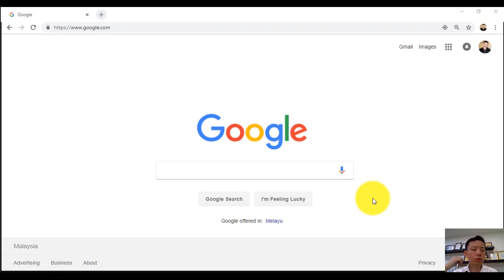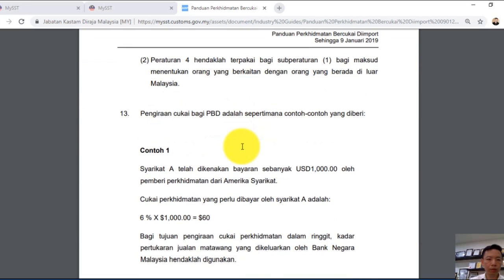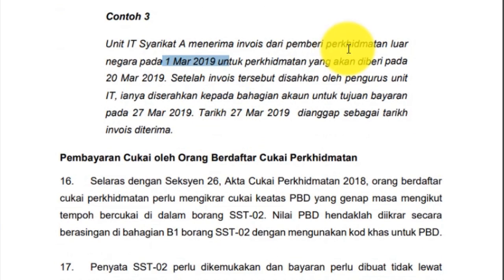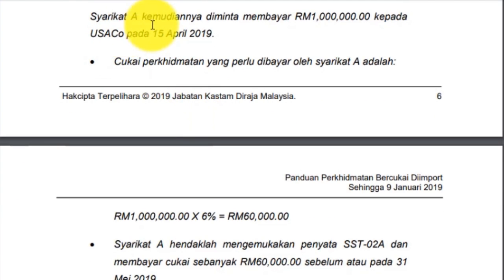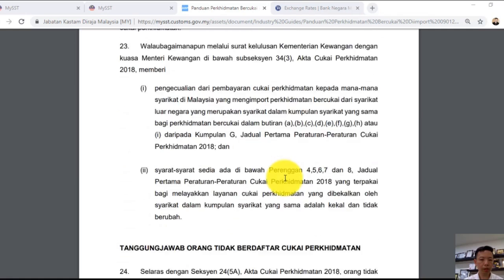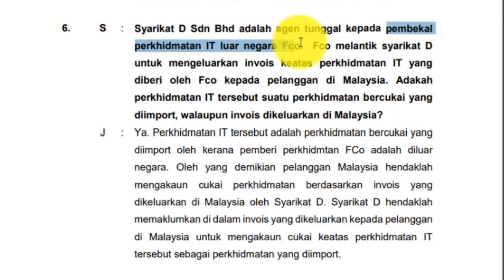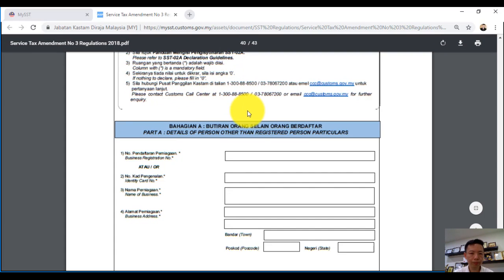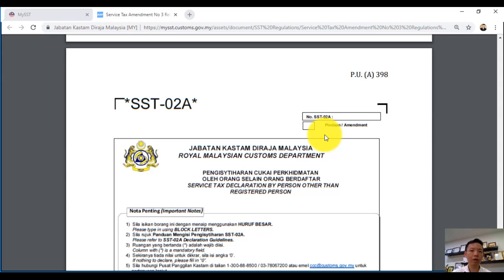20190121 Non SST Registrant May Need To Declare and Pay SST For Importation Of Taxable Service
In this 30 mintutes episode of BryanCheongTV, Bryan Cheong will explain in details the new rules of SST, where non SST Registrant will also require to calculate, declare and pay SST for Importation of Taxable Service. Example :  You are non SST Registrant, but you pay for Google Advertisement, Facebook Advertisement or Agoda to stay in Malaysia hotels, all these require you to calculate the 6% of Service Tax yourself and declare+pay it in following month using SST-02A Form.

What can be better that your dealer is a real Sifu for SQL & SST.You are welcome to purchase or sign maintenance for SQL Accounting System/SQL Payroll System from Bryan Cheong(Syntax Technologies CEO).

Useful Link:
SST Portal: